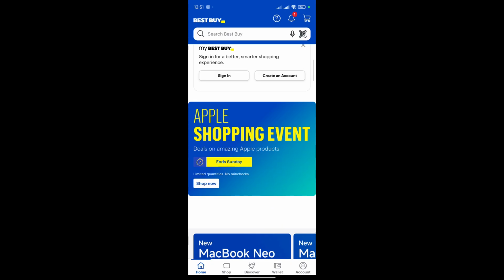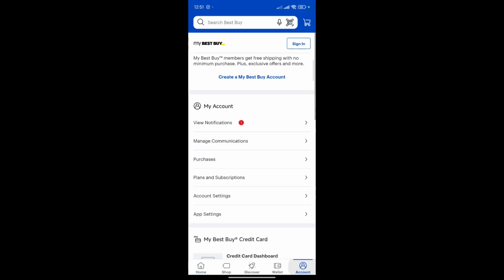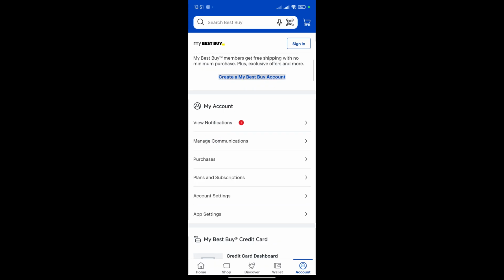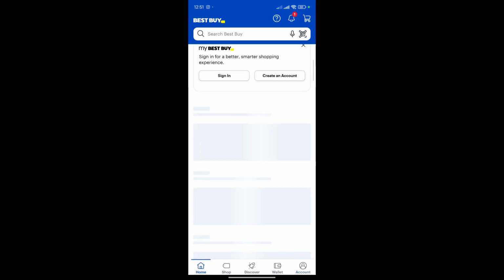How to Create Account on Best Buy 2026?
Want to shop electronics online and track your orders easily? 🛒 In this video, you’ll learn how to create an account on Best Buy step-by-step so you can shop, manage orders, and access exclusive member benefits.

This beginner-friendly guide explains how to sign up for a Best Buy account using your email address, create a secure password, and complete the registration process in just a few minutes. Once your account is ready, you can save your favorite products, track orders, and enjoy a faster checkout experience.

After creating your account, you can sign in anytime to check orders, save products, and manage your shopping preferences. Best Buy accounts also allow easy order tracking, personalized shopping, and faster checkout.

About Best Buy
Best Buy is a popular electronics retailer that sells products like smartphones, laptops, TVs, gaming consoles, and home appliances. Creating an account helps users manage purchases, receive personalized offers, and track deliveries more easily.